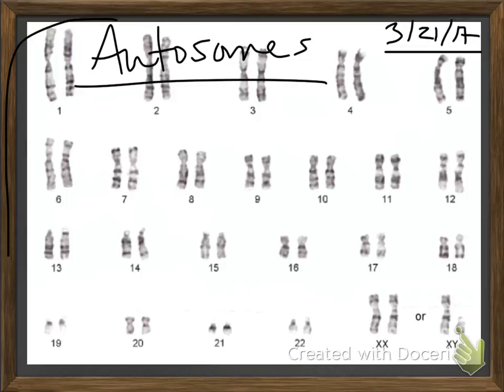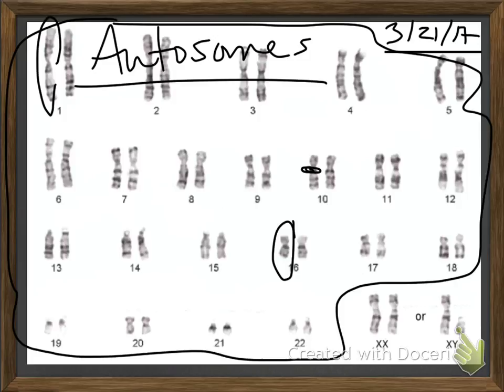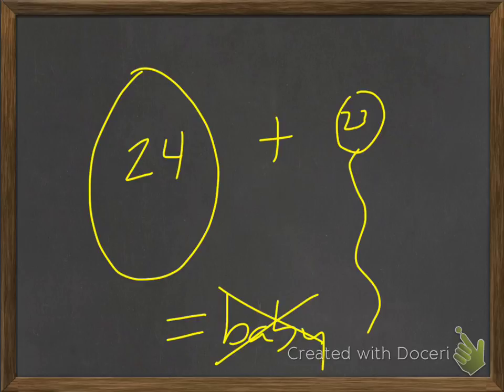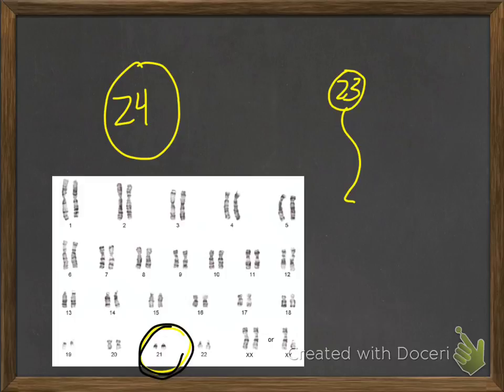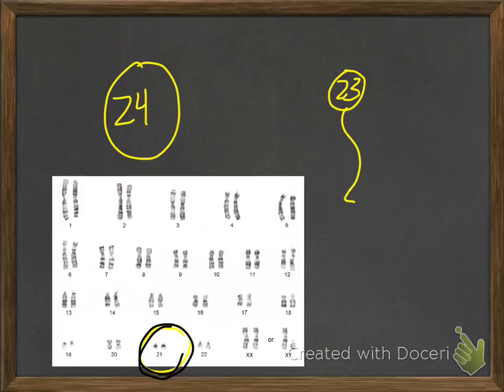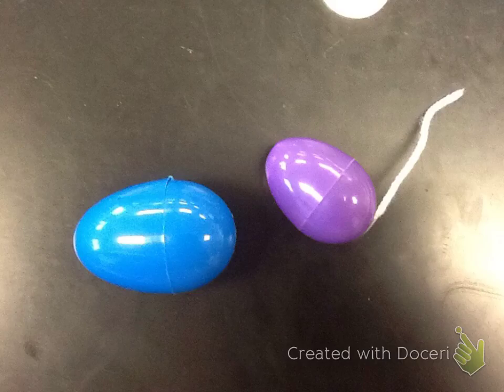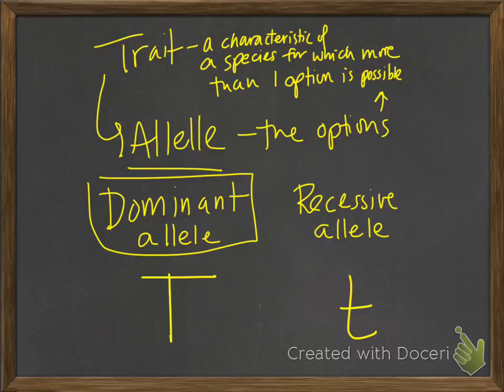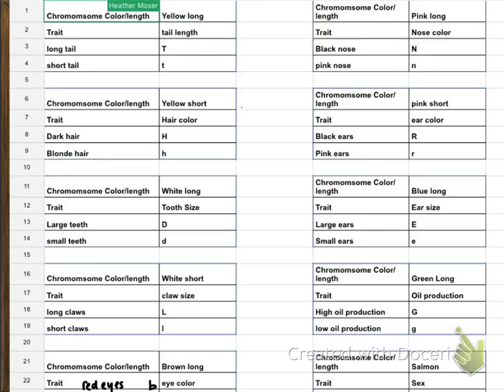bio 3-21 per 5 chromosomes intro